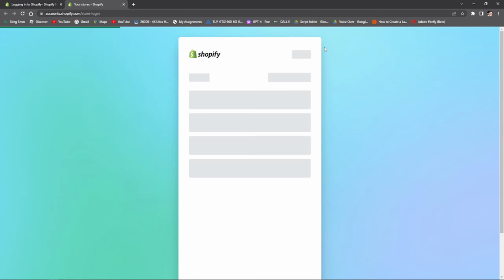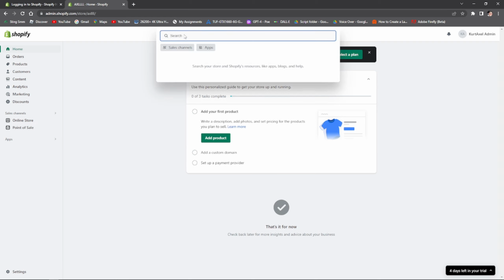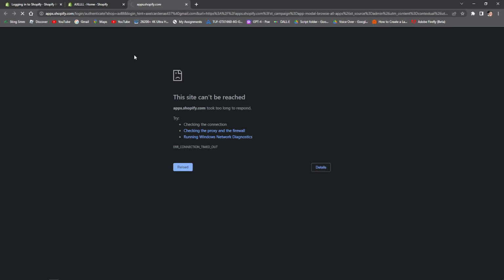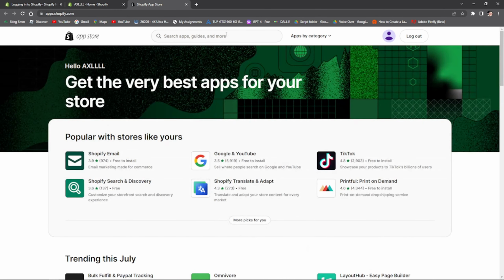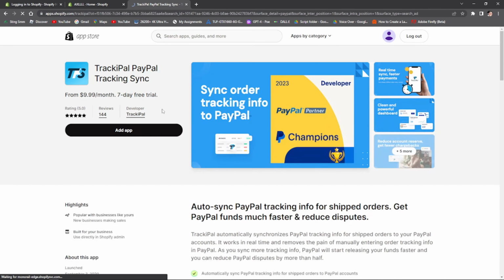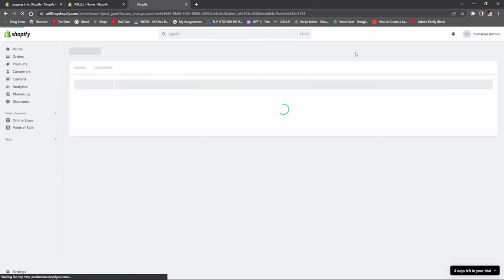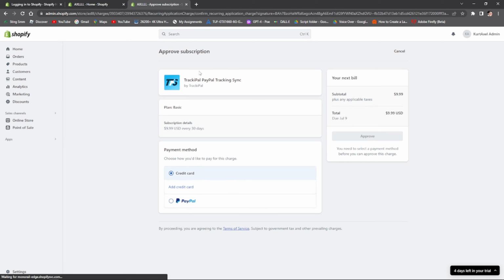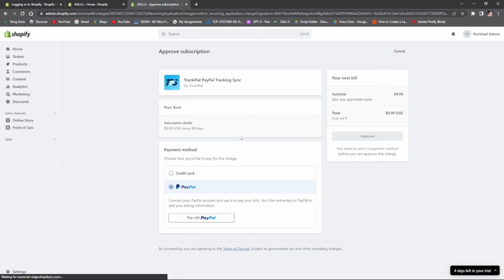How To Integrate PayPal With Shopify | Add Paypal Payments To Shopify - Full Guide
Welcome to our fun and informative YouTube tutorial on integrating PayPal with Shopify! 💸💻 In this engaging video, we'll guide you through the step-by-step process of setting up PayPal as a payment method on your Shopify store. 🛒🔐 Discover the power of seamless transactions and explore different payment gateways available on Shopify. 💪🌐 Learn how to easily add PayPal payments to your Shopify store and set up the ultimate payment gateway for your customers' convenience. 📲💳 Tags: Shopify PayPal, Shopify, Shopify payment methods, Shopify payment gateway, Shopify payments, payment gateway Shopify, Shopify payment gateways, how to add PayPal payments to Shopify store, Shopify payments setup, Shopify PayPal express checkout, how to setup Shopify payment gateway, PayPal Shopify, Shopify setup payments, how does Shopify payment gateway work, Shopify payment gateway setup, Shopify payments stripe, Shopify dropshipping, Shopify payment setup. Level up your online business with a hassle-free payment system on Shopify! 💰👍